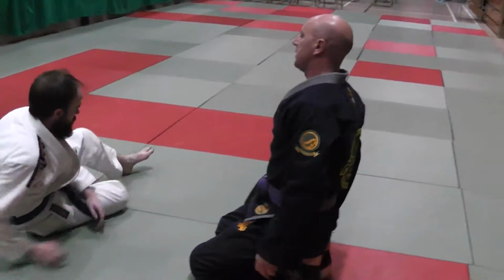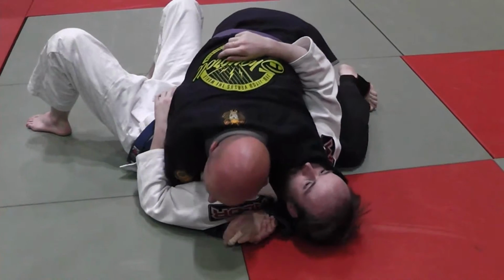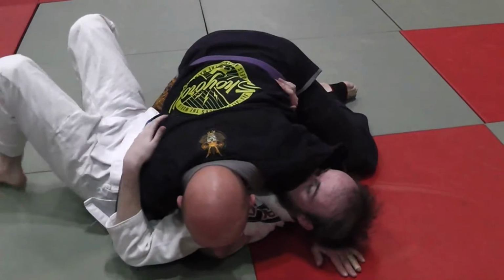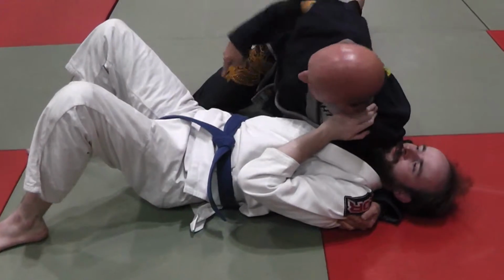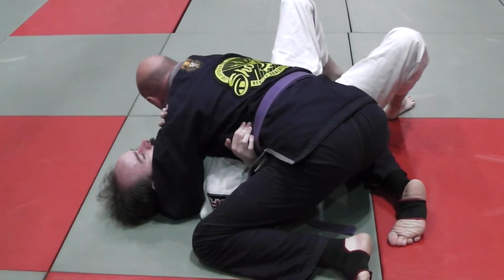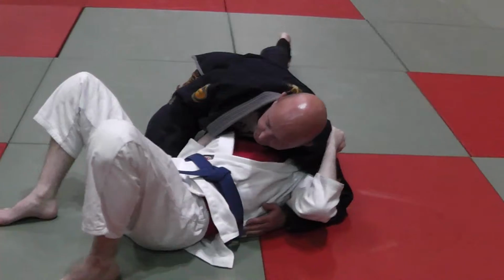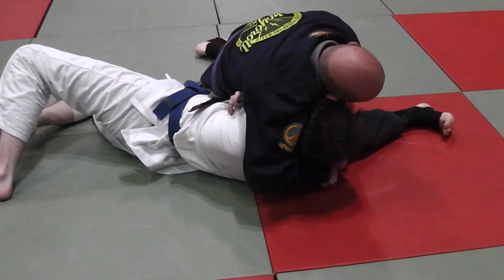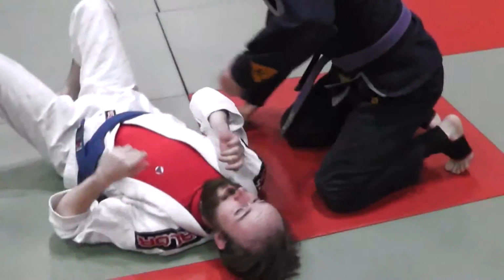5 fundamentals for staying on top position (week 1)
dungannon brazilian jiu jitsu class wed 7th oct 2015
(week 1)  5 FUNDAMENTALS FOR STAYING ON TOP POSITION
dungannon leisure centre 9pm to 10pm